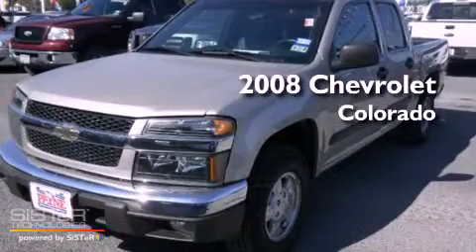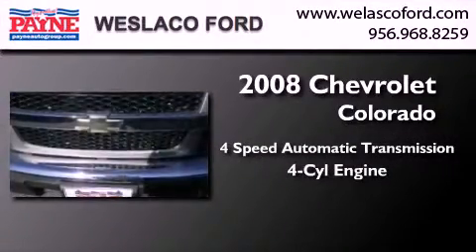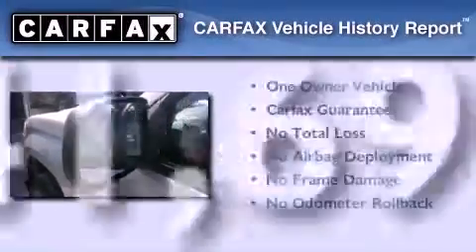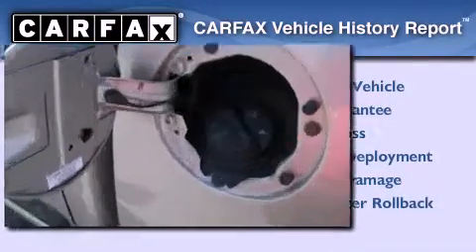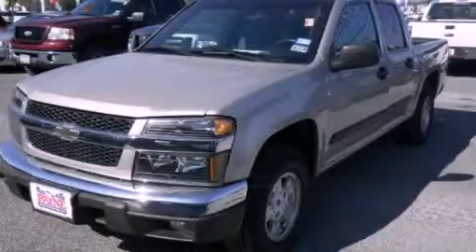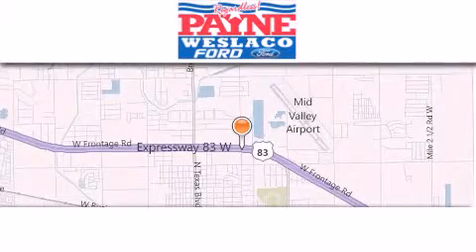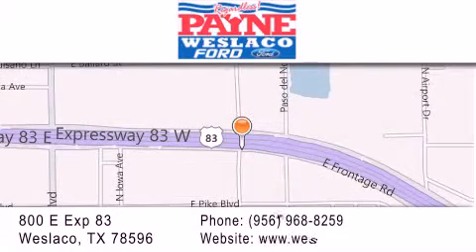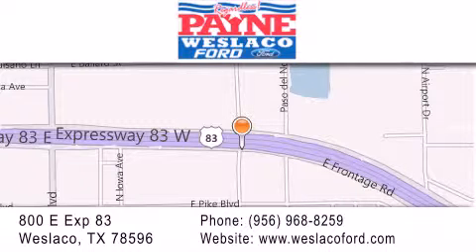2008 Chevrolet Colorado Laredo TX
Year : 2008
 Make : Chevrolet
 Model : Colorado
 Engine : 2.9L 4 cyls
 Trans . : Automatic 4-Speed
 Exterior : Dark Gray Metallic
 Miles : 41,695
 Interior : Ebony w/Deluxe Cloth Seat Trim
 Stock : P191101

 800 E. Exp. 83